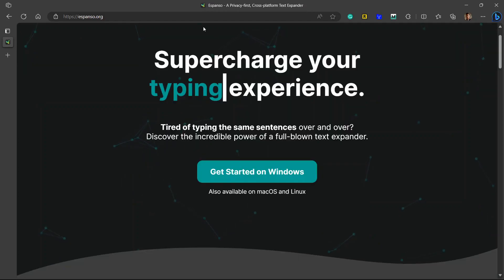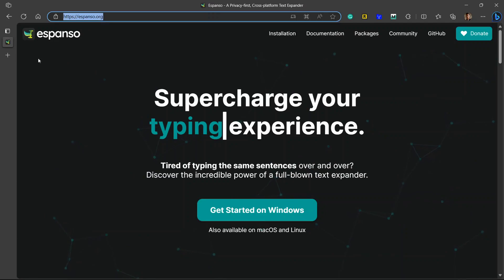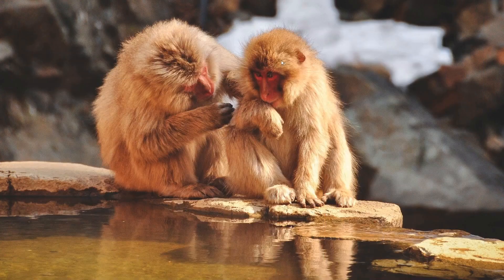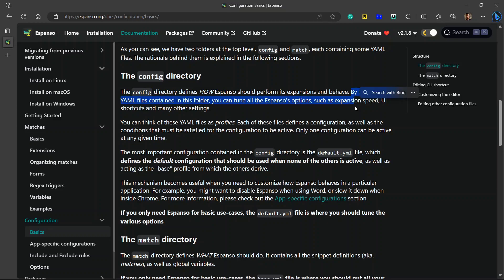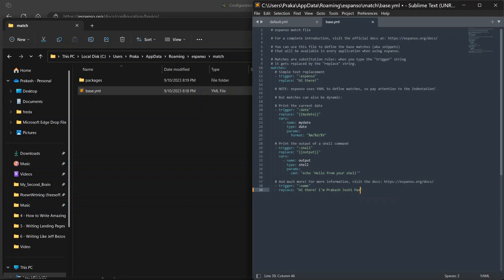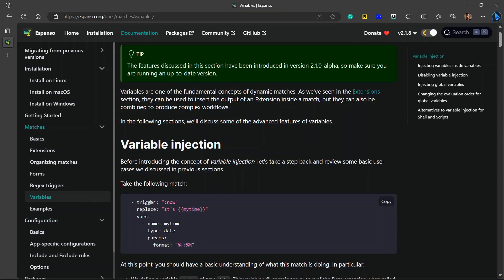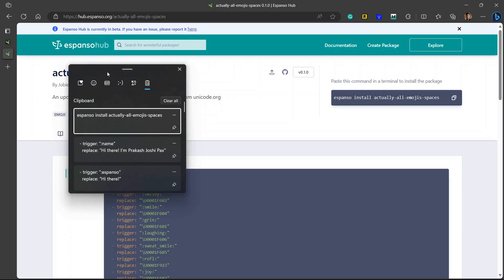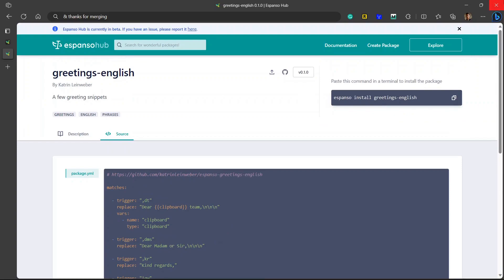How to use Espanso Text Expander to Improve Your Productivity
With Espanso, you will no longer have to type repetitive sentences and code blocks. Automate typing on Windows, macOS, or Linux devices with this powerful yet underrated text expander tool.